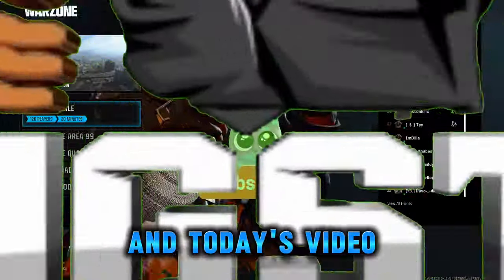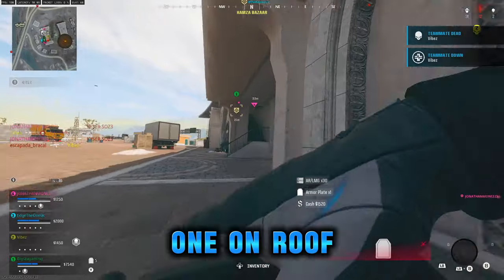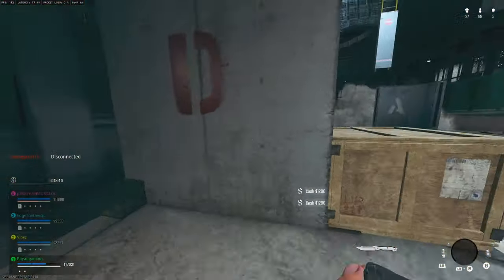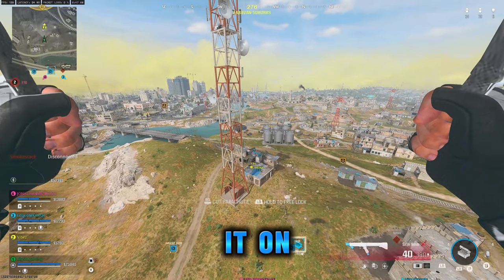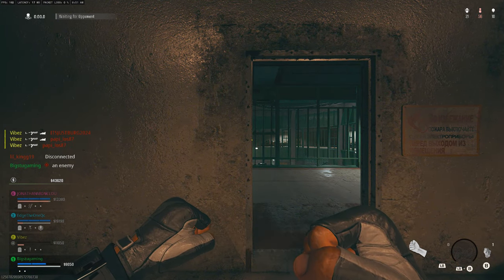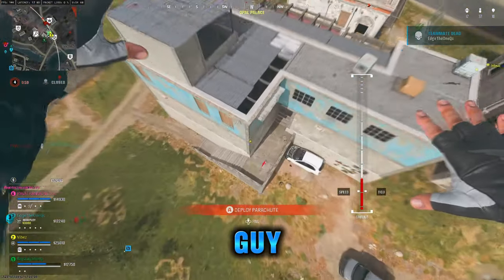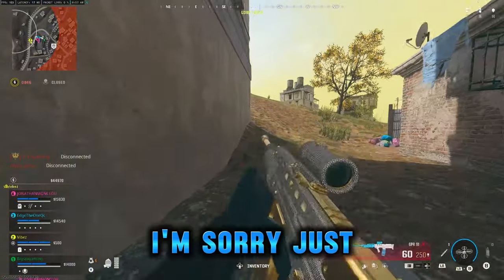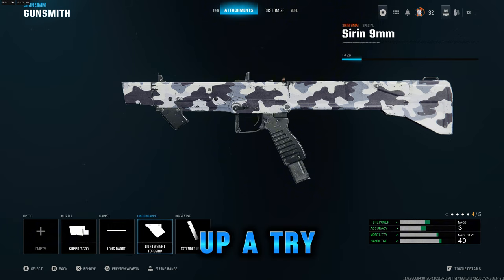Warzone's BIGGEST Secret is Finally Out!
In this video, we uncover the **HUGE secret** that has been hiding in Warzone for so long! 😱 Whether you're a new player or a veteran, this game-changing reveal is going to **blow your mind!** Get ready to dive deep into all the hidden details that will change the way you play. 🔥